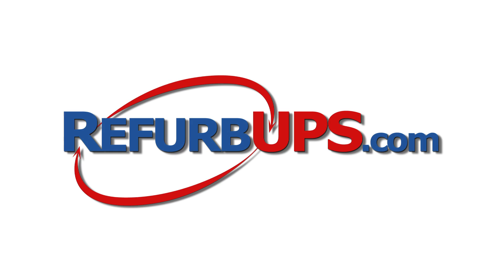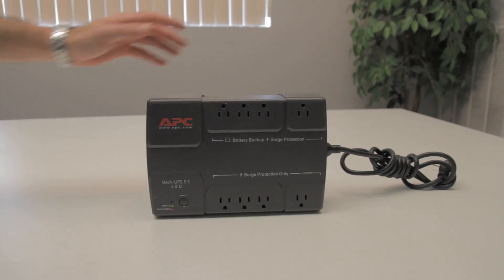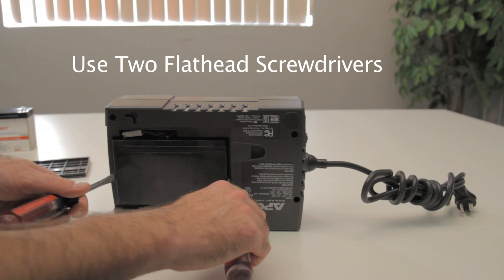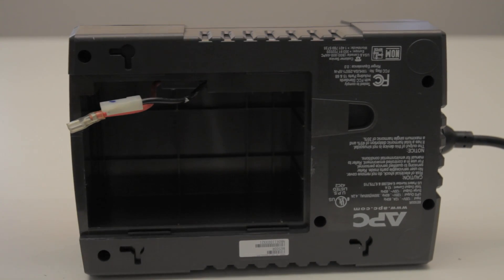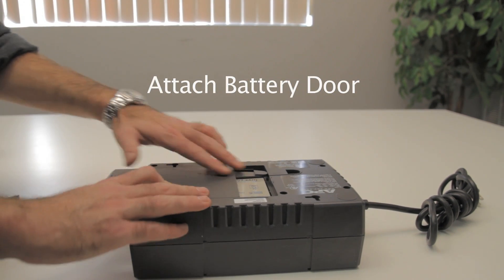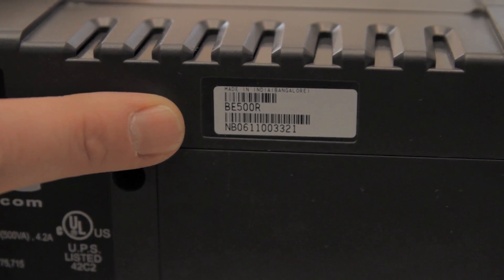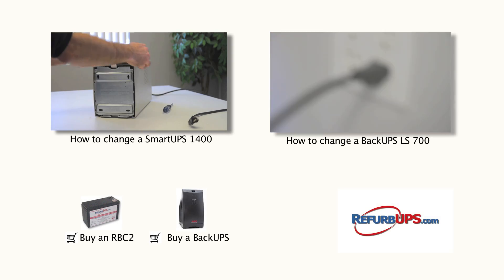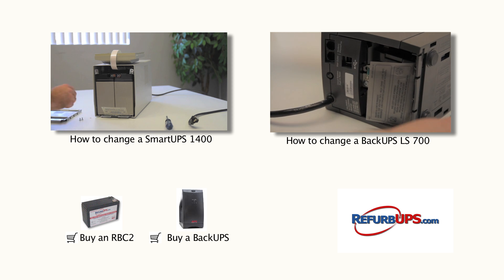RBC2 Battery Replacement for APC BackUPS ES500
How to Battery Replacement for APC BackUPS ES500 using APC RBC2 from Refurbups.com

ES 500 -- RBC2 Compatible Replacement Guide for Models -- BE500/BE500C/BE500R/BE500U

(BE500R)